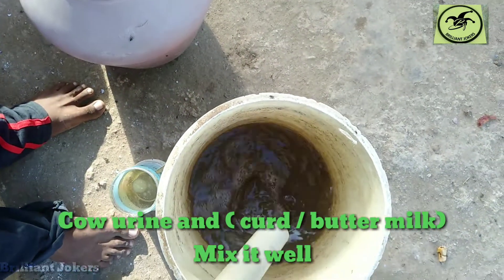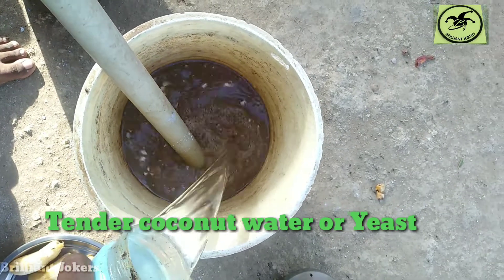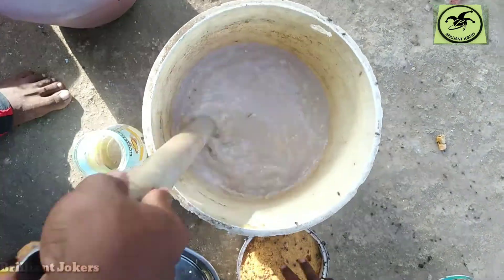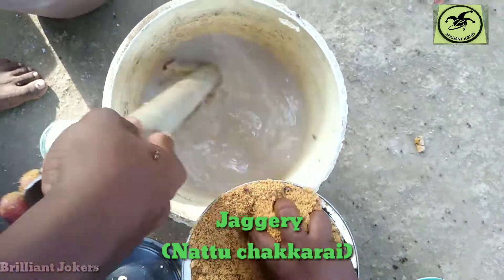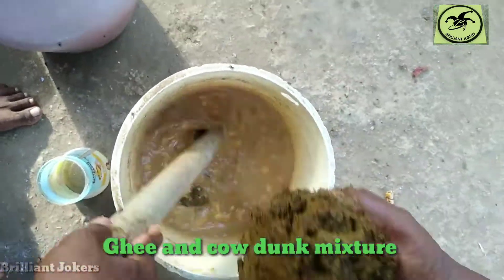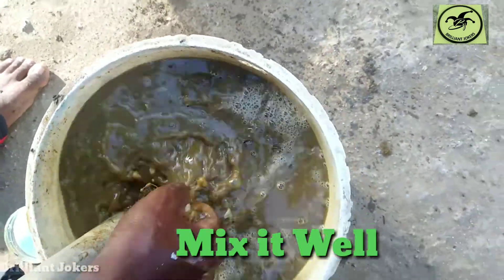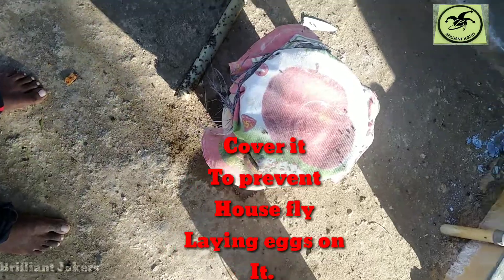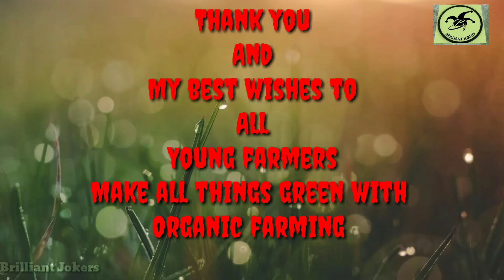panchakavya preparations | Tamil |பஞ்சகவ்யம் செய்முறை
Panchakavya preparations

Natural pesticides
Growth enhancer
Increase Yield
Make crops resistant to pest
Improves soil fertility

Benefits link 🔗

Dedicated to all farmers